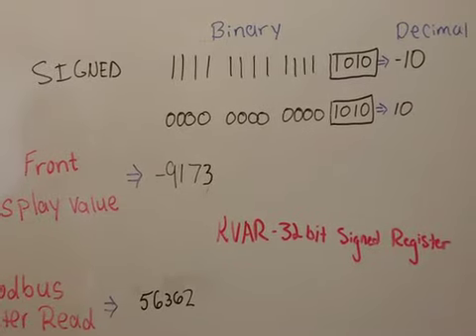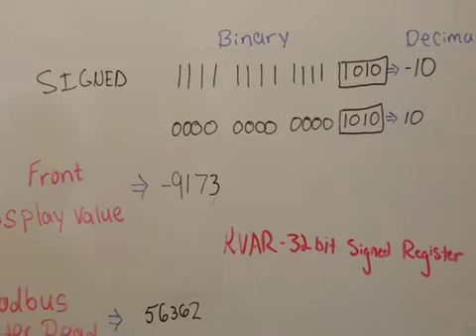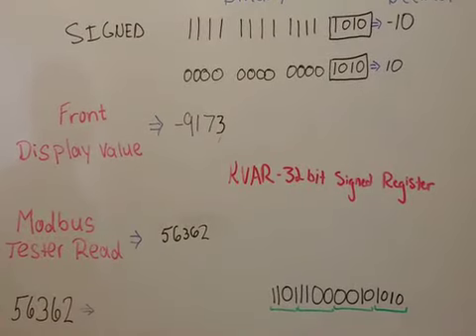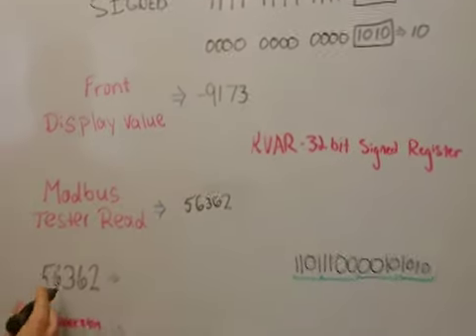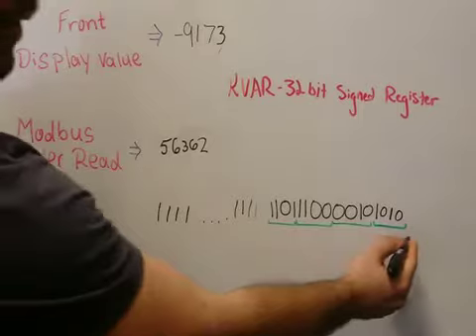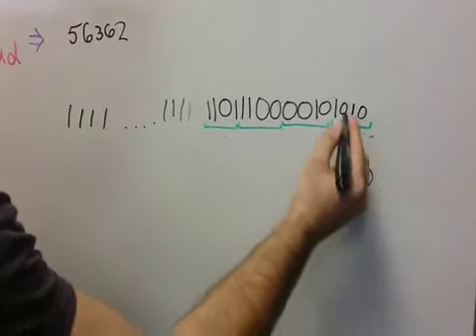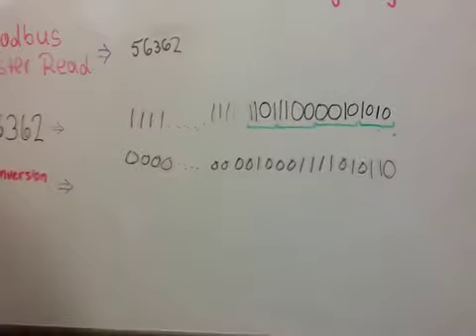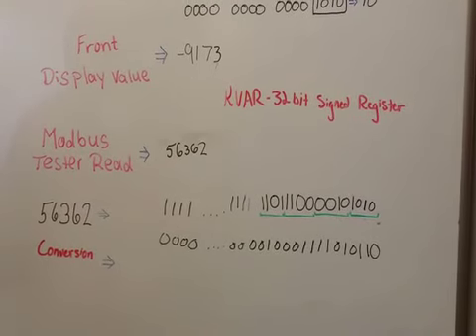How to Read and Convert 32 bit Signed Values | Schneider Electric Support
Learn how to effectively read a 32-bit signed value as an unsigned 32-bit value and convert it back to the signed format in this comprehensive tutorial. Understanding these processes is crucial for handling data accurately in industrial applications.

🔔 Timestamps:
0:05 - Introduction to Signed and Unsigned Values
0:27 - Discrepancies in Readings
1:09 - Conversion Process

👋 GET TO KNOW US BETTER